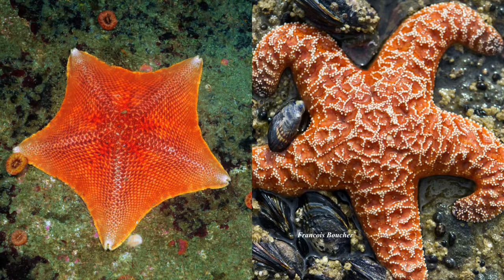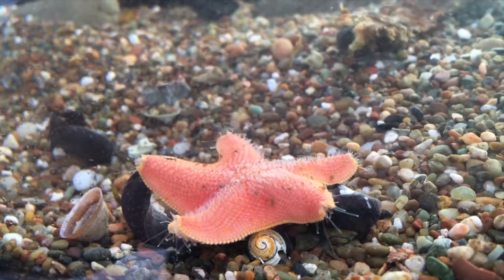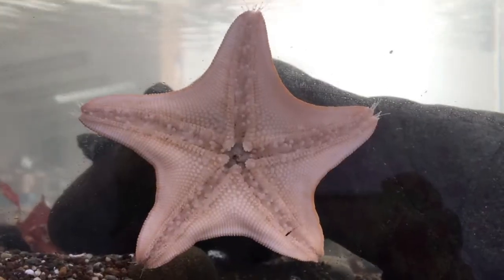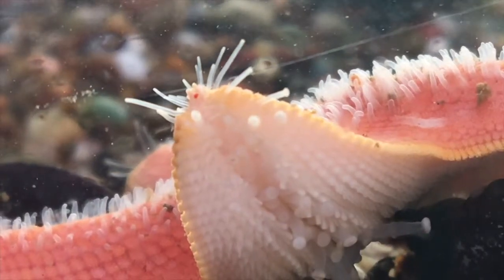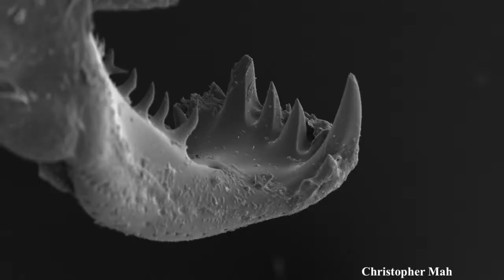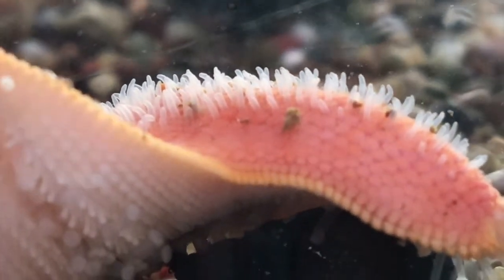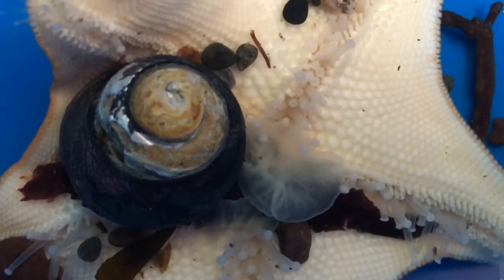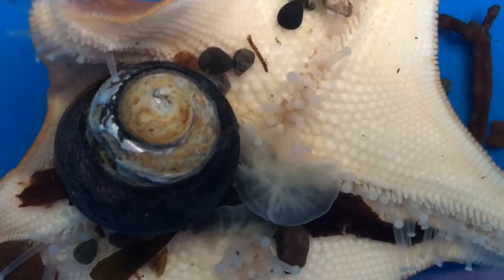The Coastal Institute at Camp Ocean Pines - Sea Stars